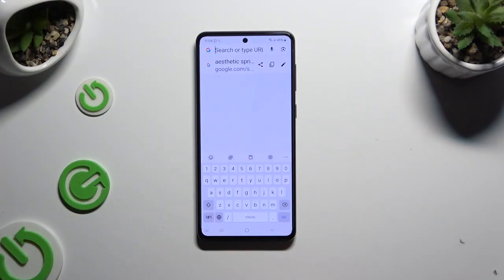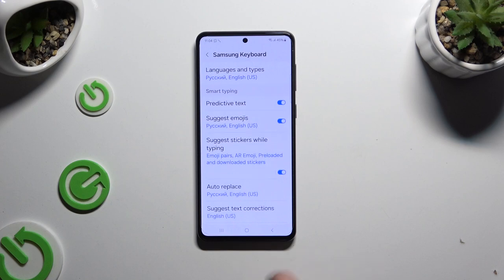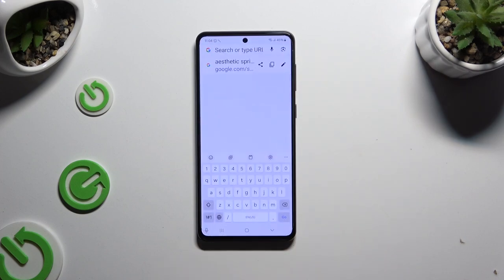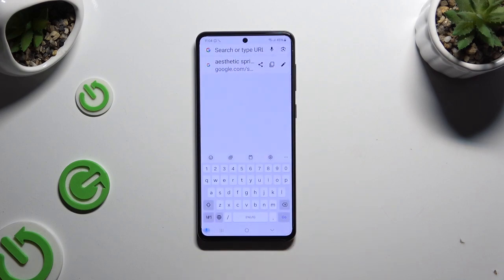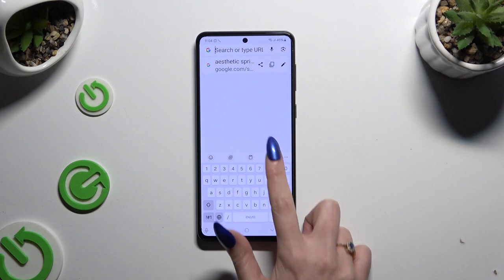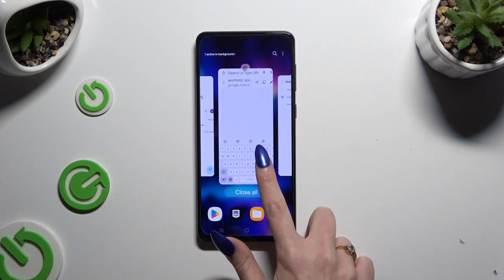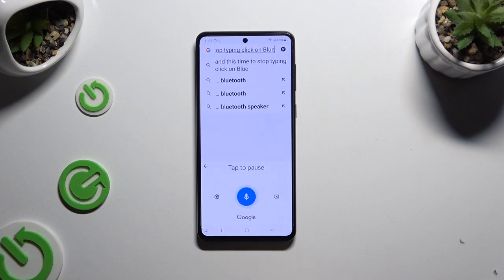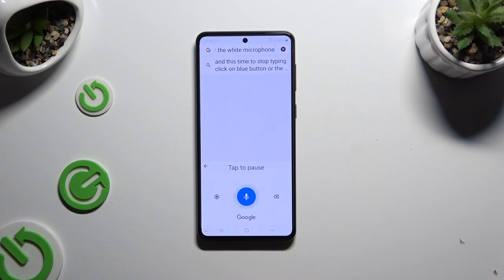How to Enable Voice Input on Samsung Galaxy M55 - Turn On and Use Voice Typing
Learn how to enable voice input and turn on voice typing on your Samsung Galaxy M55. Using voice input can enhance your typing experience and make text input more efficient. Let's get started!

How to Turn On and Use Voice Typing on Samsung Galaxy M55? How to Enable Voice Input on Samsung Galaxy M55? How to Use Voice Typing on Samsung Galaxy M55?